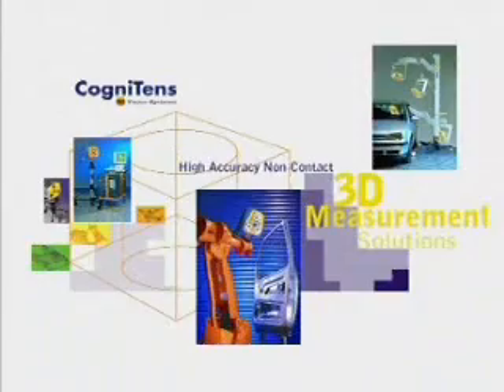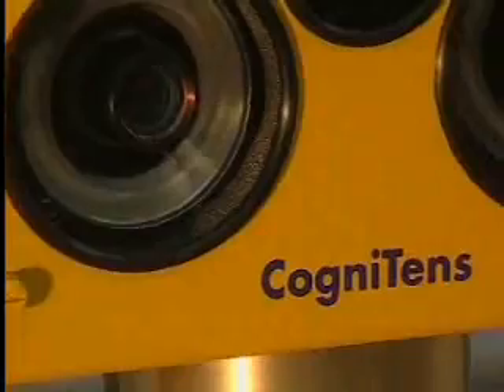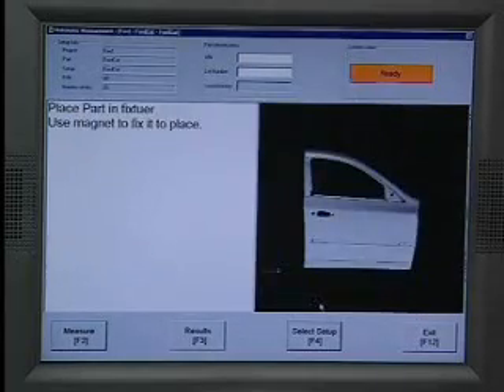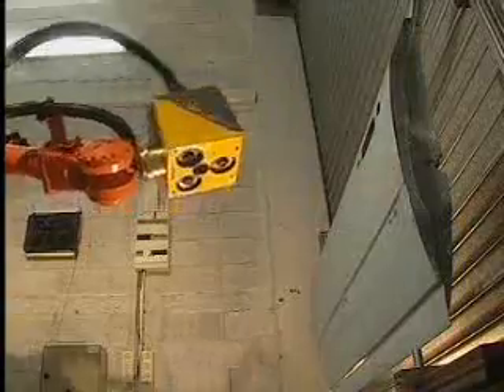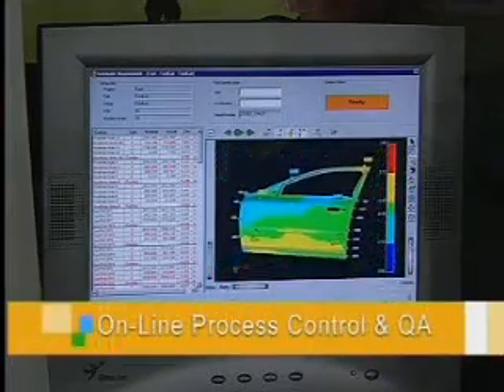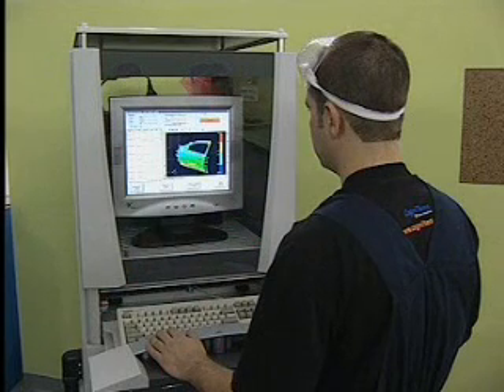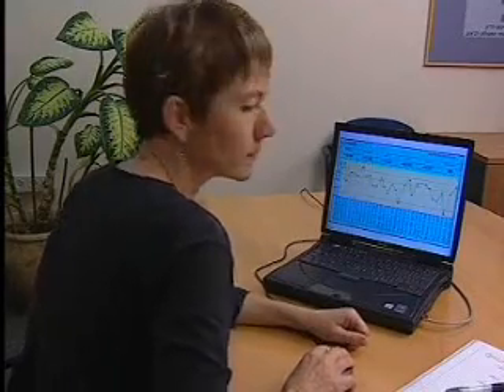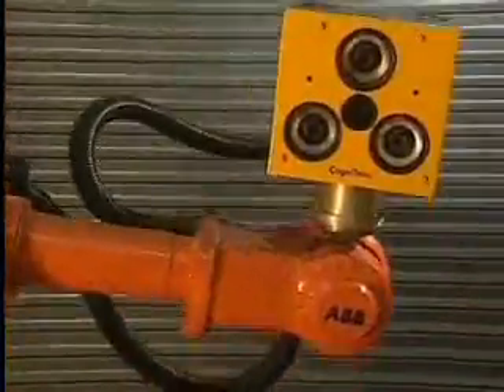OptiCell in Action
OptiCell is a fully automated 3d optical measurement system by CogniTens. OptiCell us used for a variety of recurring dimensional inspection, quality and reverse engineering applications in manufacturing organizations.